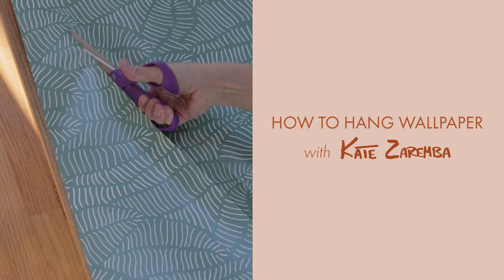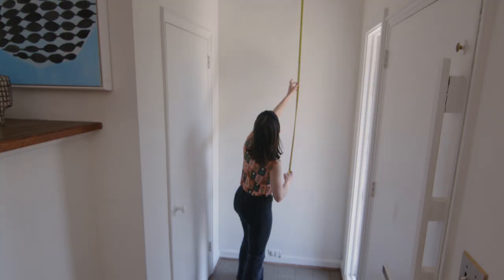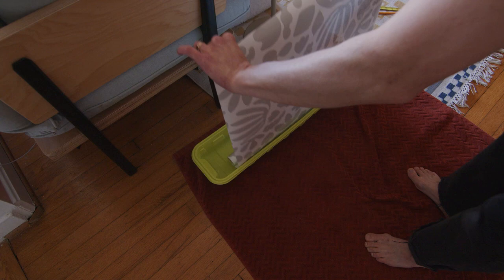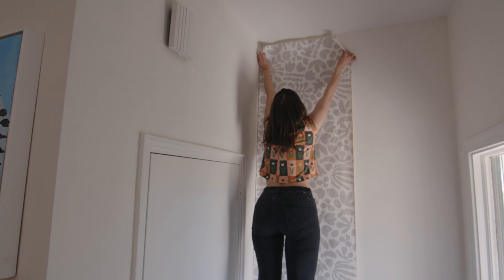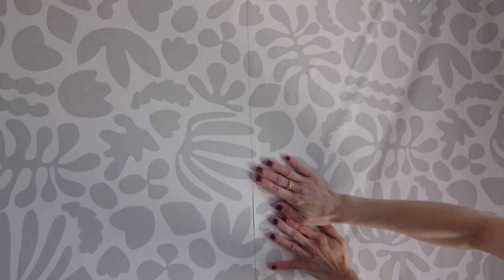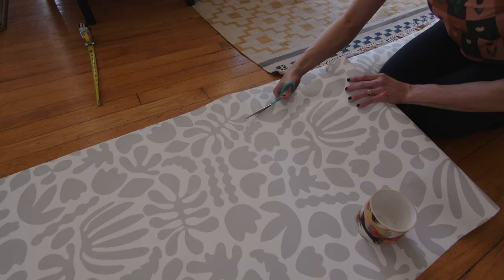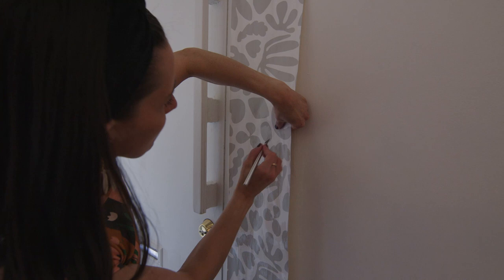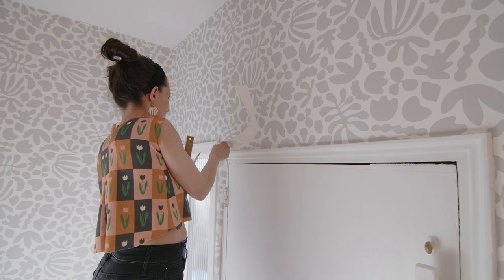How To Hang Wallpaper With Kate Zaremba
Hi! I'm Kate Zaremba, a wallpaper and textile designer. In this video I show you how to hang wallpaper, from start to finish, with some tips along the way. From measuring, wetting the paper to hang, matching up the pattern, to handling outlets and trimming. You can check out all of my wallpapers